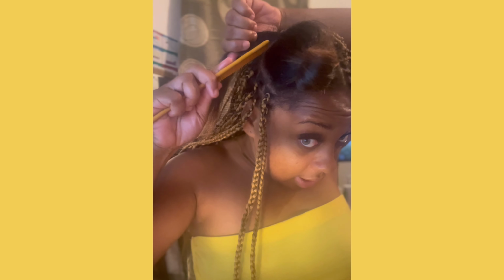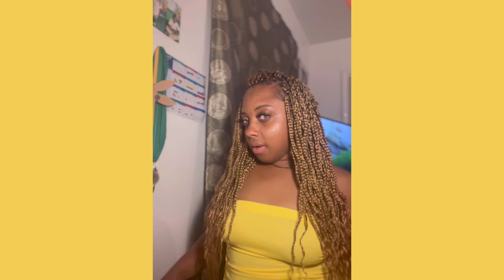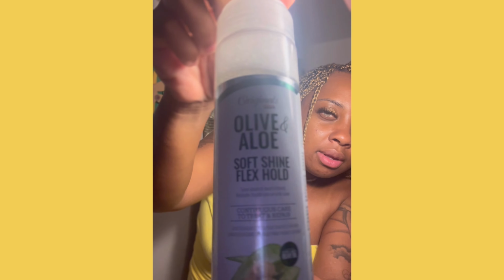Mental Care & Doing Hair. Let’s Talk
Choose JOY over everything!!

My website for frontal, bundles, closures and more!